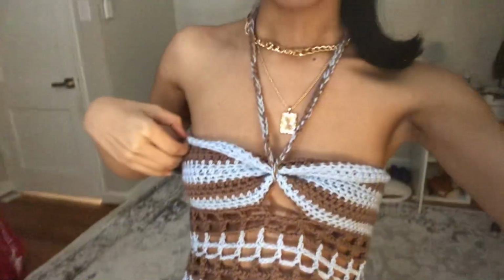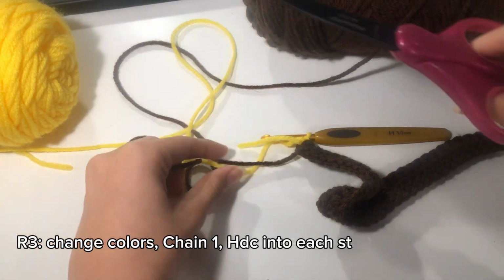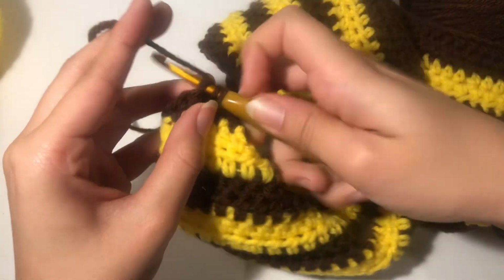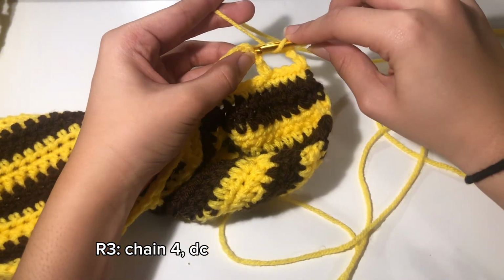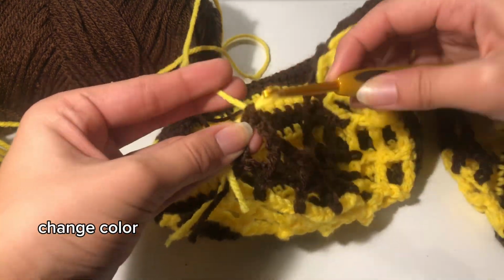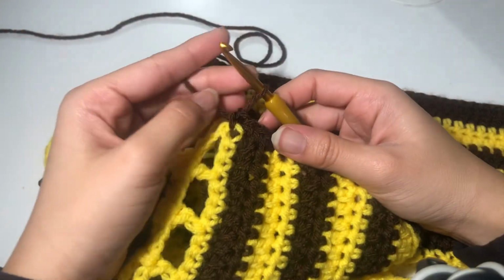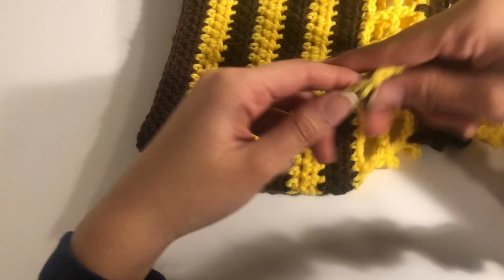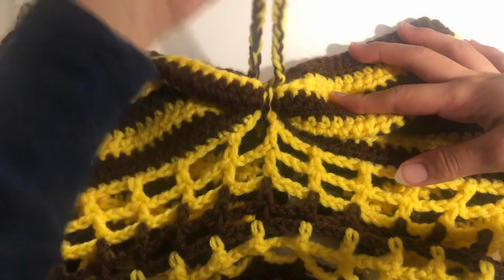Crochet Halter Top Tutorial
Leave any questions in the comment section!
Crochet terminology used: Sc - single crochet, dc - double crochet, hdc - half double crochet, st - stitch.